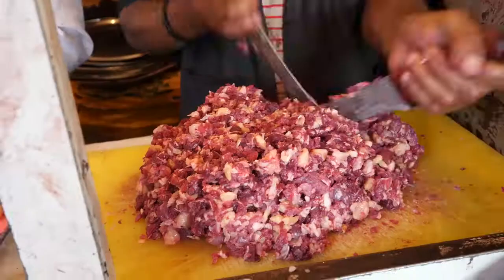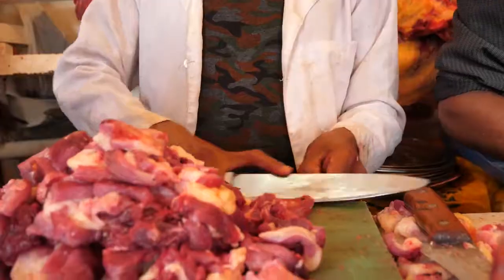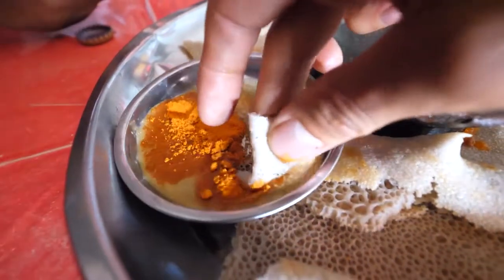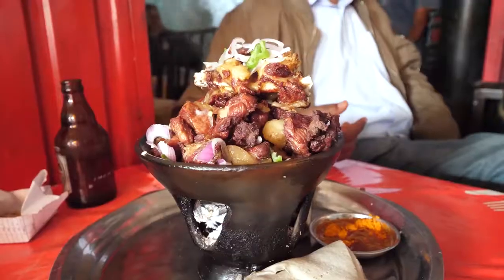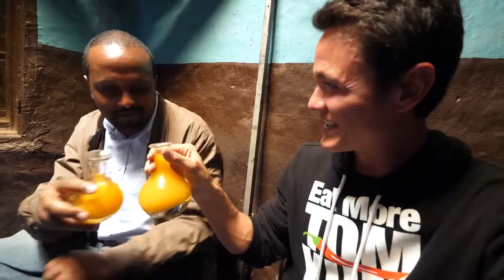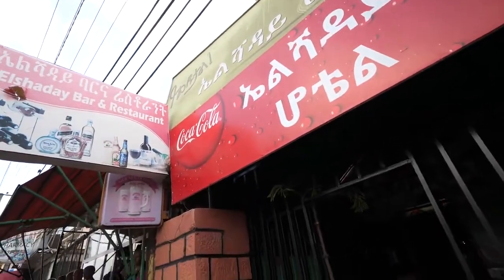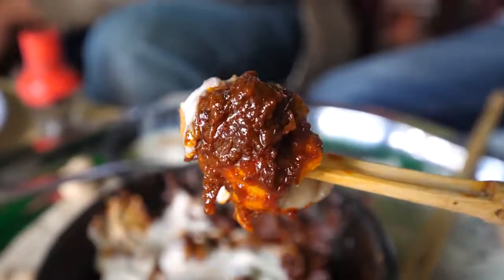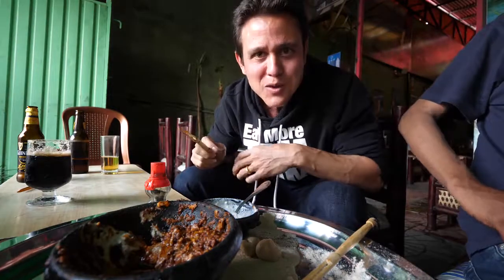Traditional Street Food in Africa!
Road nourishment are prepared to-eat sustenance and refreshments arranged or potentially sold by merchants or peddlers particularly in the boulevards and other comparable spots.

They speak to a critical piece of urban nourishment utilization for many low-and-center pay purchasers, in urban territories consistently. Road sustenance might be the slightest costly and most available methods for acquiring a healthfully adjusted supper outside the home for some, low salary individuals, gave that the buyer is educated and ready to pick the best possible blend of nourishment.

In creating nations, road nourishment arrangement and moving gives a customary wellspring of pay for many people with constrained instruction or aptitudes.

The real concern is identified with sustenance well being, however different concerns are likewise revealed, for example, sanitation issues (squander amassing in the roads and the clog of waste water channels), traffic blockage in the city additionally for people on foot (control of walkways by road merchants and auto collisions), illicit control of open or private space, and social issues (tyke work, unreasonable rivalry to formal exchange, and so on.).

The danger of genuine sustenance harming episodes connected to road nourishment remains a risk in numerous parts of the world. An absence of learning among road sustenance sellers about the reasons for nourishment borne sickness is a noteworthy hazard factor.

Albeit numerous shoppers join significance to cleanliness in choosing a road sustenance seller, buyers are regularly ignorant of the well being perils related with road distributed nourishment.

The most old proof of nourishment arranged and cooked in the city goes back to the beginning of civilization, around ten thousand years prior. The antiquated Greeks depicted the Egyptian custom, customary in the port of Alexandria and hence received all through Greece, of broiling fish and moving it in the road. From Greece, the custom spread to the Roman world, enhanced and changed into various varieties. In the unearthing at Herculaneum and Pompeii, the very much protected stays of the average "Thermopylae" can be seen, heralds of the present sustenance slows down. These were a sort of smaller than normal kitchen confronting straightforwardly onto the road, utilized for moving a wide range of cooked sustenance, especially stews of faro, beans or hierarchic. Around then the less rich city occupants lived in lofts, basically squares of pads, generally without kitchens. So the people ate in the road, purchasing their sustenance from the closest thermoplastic, which provided supporting dishes moderate by all. Also, along these lines road sustenance has developed throughout the hundreds of years in parallel with our civilization, yet cautiously, leaving not very many follows thinking about its nearby connections with the average folks. In any case, amid the Middle Ages the enormous urban areas were overflowing with slows down, cottages and trucks moving shabby prepared cooked nourishment in the dingy lanes of the seedier neighborhoods. Nonetheless, as is frequently the situation, out of neediness comes the best of human resourcefulness, and henceforth came the eternal formulas at the base of a whole culinary culture. So in Paris there were the "pâtés", or rather "pâstés", baked good cases encasing different fillings, typically stewed meat or vegetables, sold for a couple of pennies to errand young men and workers so they could eat while they worked, with no requirement for cutlery. These would prompt the expression "patisserie" and amid the Renaissance and the Enlightenment turn into the greatness of fabulous tables all over Europe as timbales, exquisite pies and cakes of various types loaded up with truffles, pigeon and foie gras. The simple same humble rule as the pies of the somewhat English saxon lower classes: an outside layer made of flour, grease and water containing a cooked filling, eaten by English excavators and assembly line laborers amid the mechanical insurgency. The outside layer was discarded, as it would be dirty by coal or machine oil from their hands. English also is the veritable foundation of fish sticks and french fries, sold in the city and enclosed by paper - an inheritance of Sephardic Jewish exiles escaping oppression amid the late fifteenth and mid sixteenth hundreds of years. This custom of fricasseed fish to remove is the simple same as that of the Egyptians in Alexandria, which spread over the entire of North Africa and Moorish Spain of El Andalus.